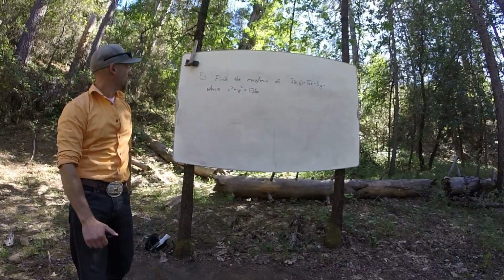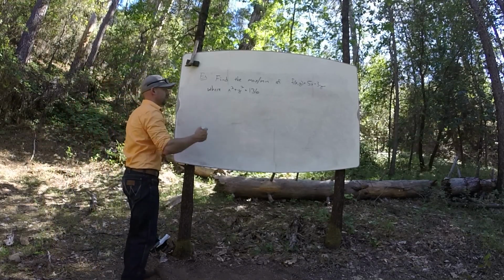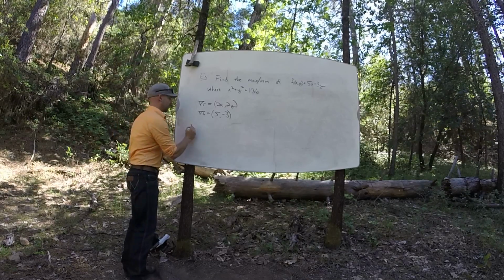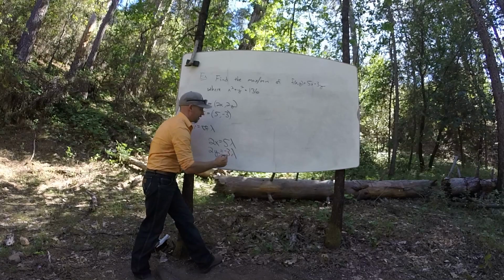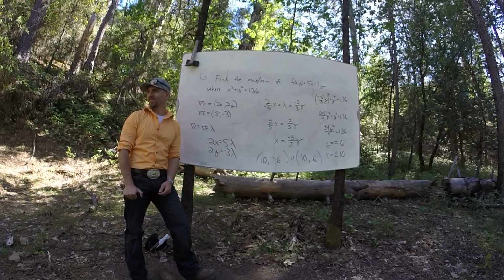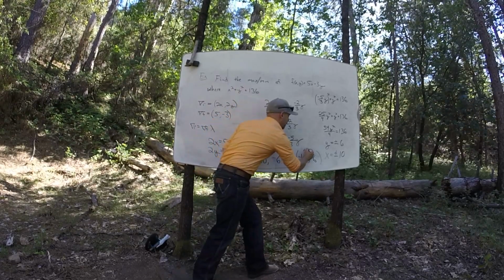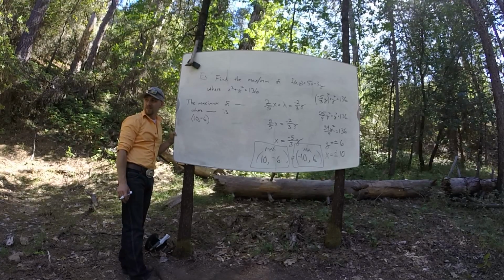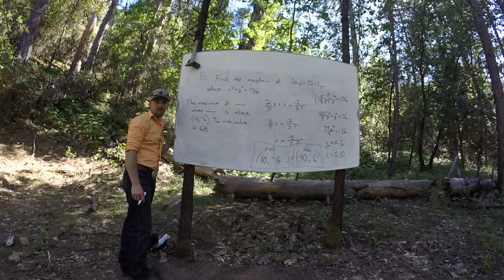Lagrange Multipliers - Example (Plane and Circle)